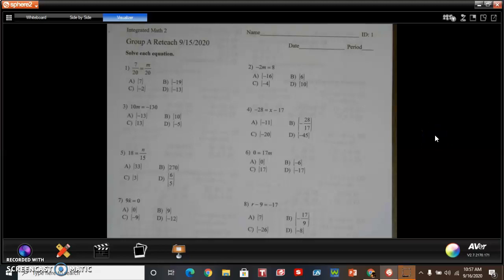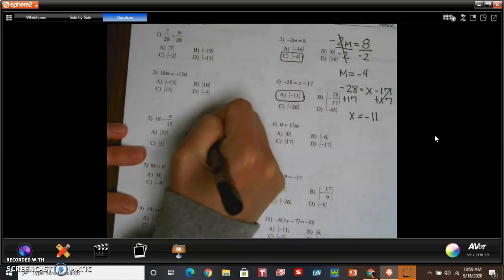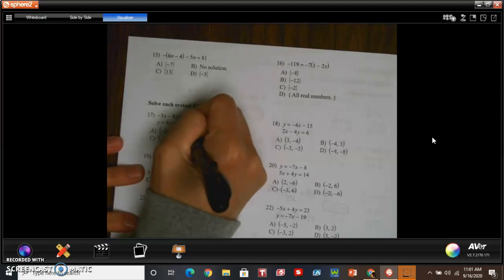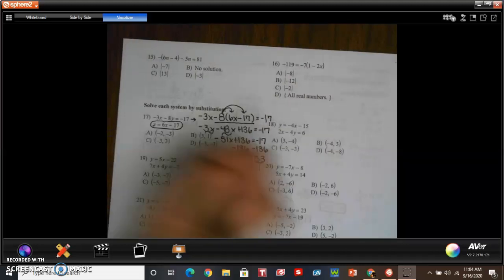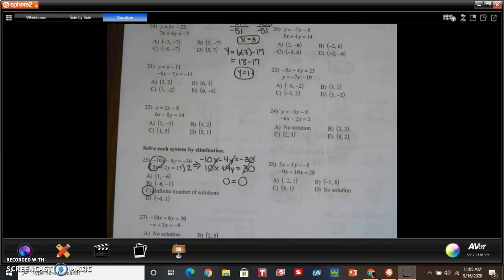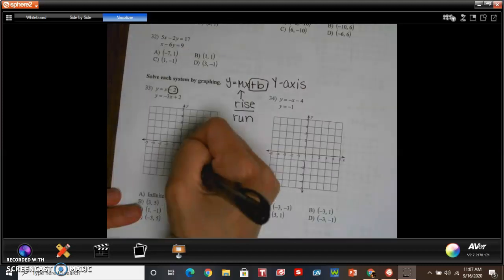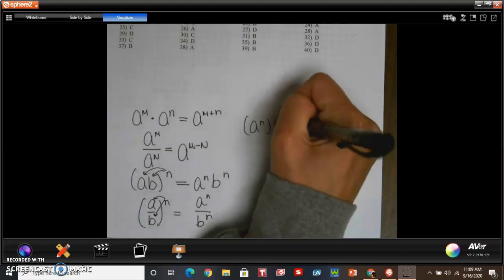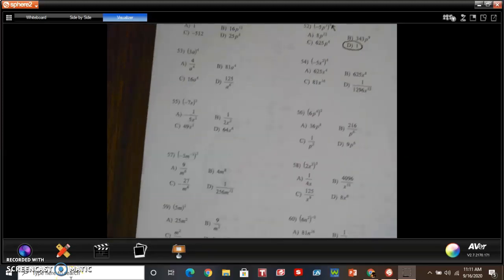Integrated Math 2 Group A 9/15/2020